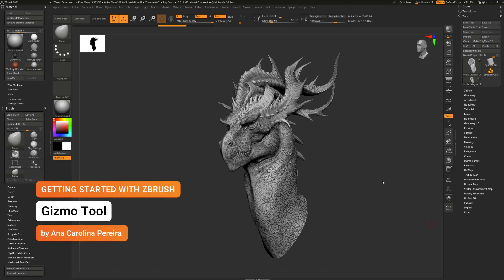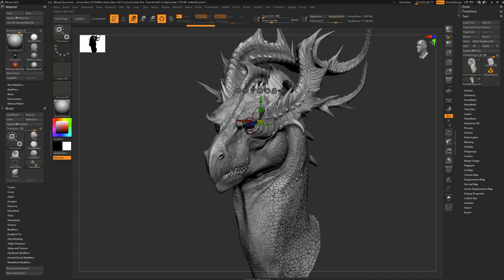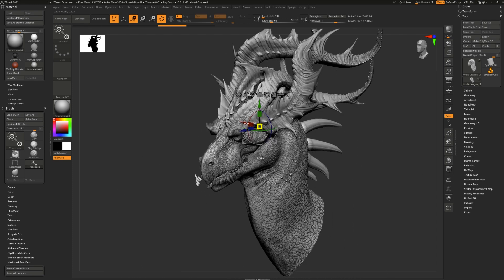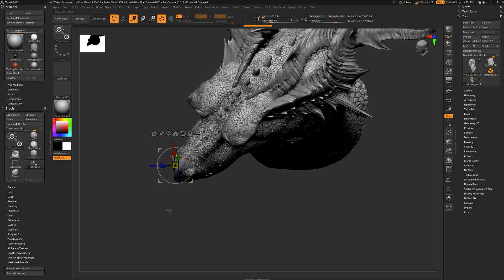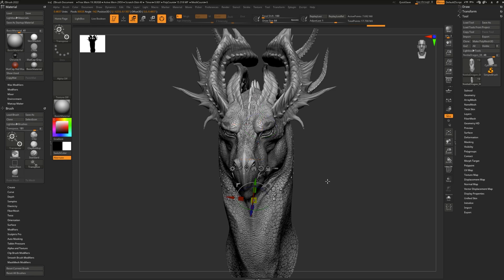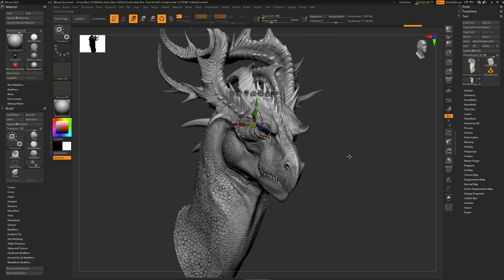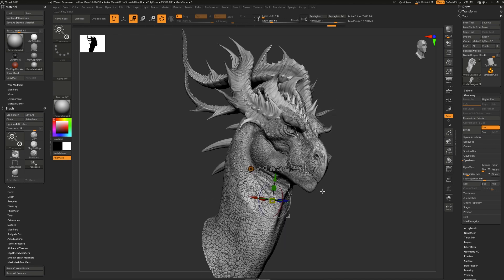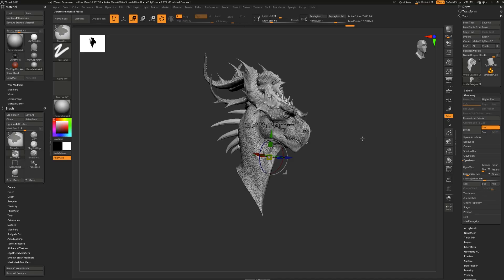Getting Started with ZBrush, Part 15 - Gizmo Tool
Gizmo 3D is a simple yet powerful tool within ZBrush. This video will explain and demonstrate how to use this tool to move, scale and rotate your model, also you will learn about uniform and non uniform forms of all 3. Learn this along with its sibling Transpose to become a ZBrush master!